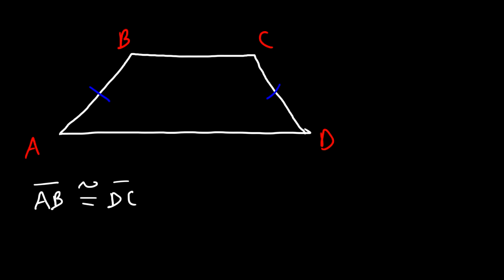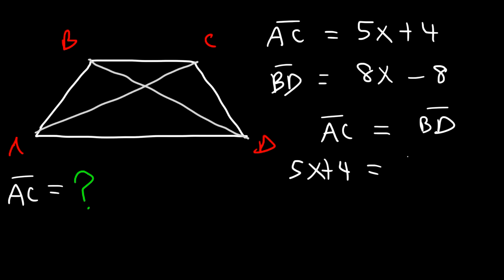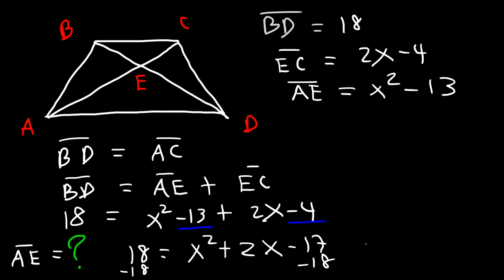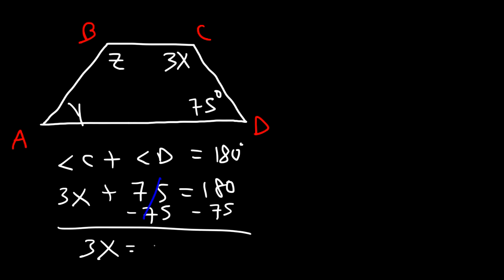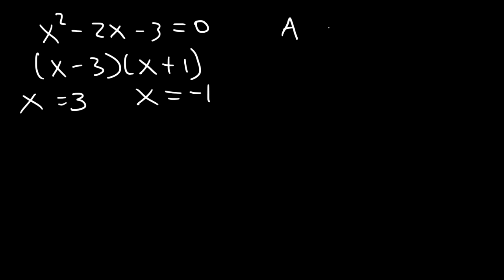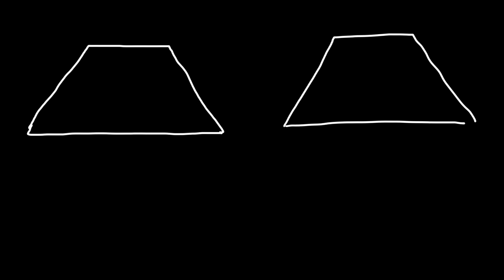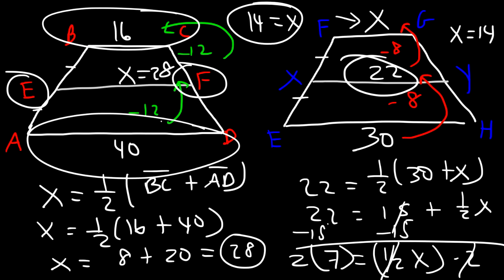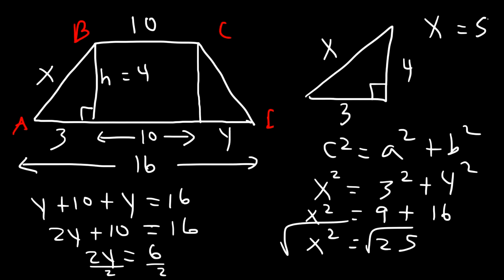Isosceles Trapezoids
This geometry video tutorial provides a basic introduction into isosceles trapezoids.  It discusses the basic properties of isosceles trapezoids.  The bases are parallel and the legs are congruent.  The lower base angles are congruent and the upper base angles are congruent.  The lower base angles and the upper base angles form consecutive interior angles also known as same side interior angles and are therefore supplementary.  This video contains plenty of examples and practice problems on isosceles trapezoids.  It discusses how to calculate the area of an isosceles trapezoid as well as calculating missing sides and angles.  Finally, this video discusses the midsegment theorem of a trapezoid.